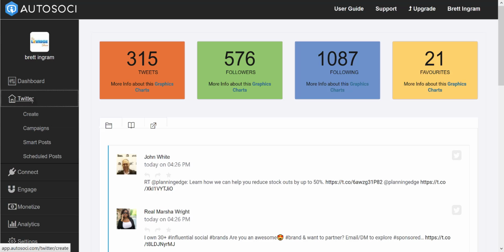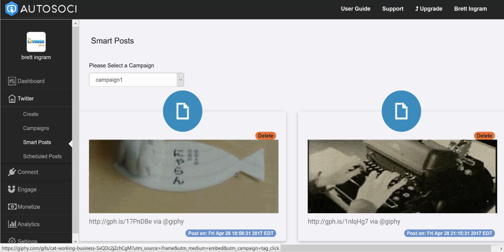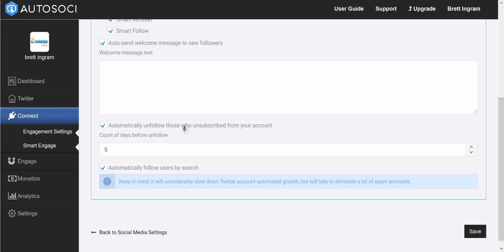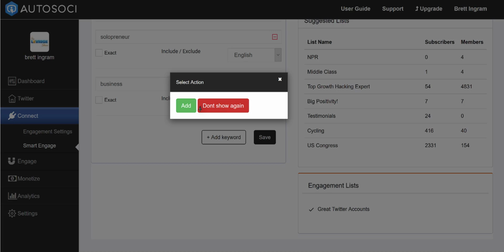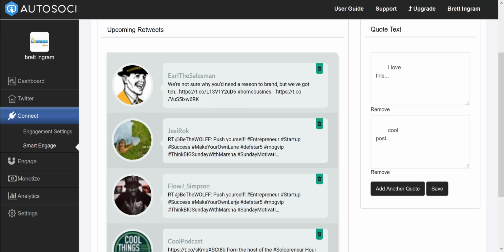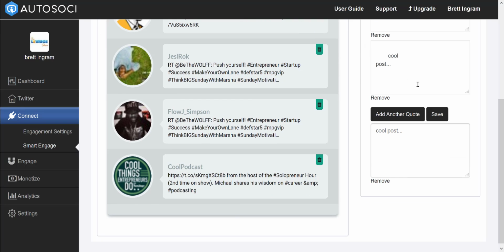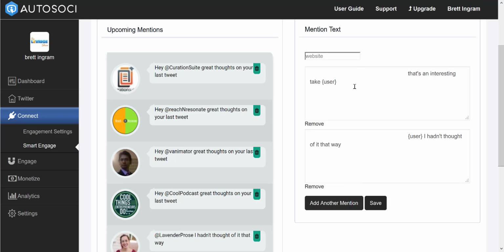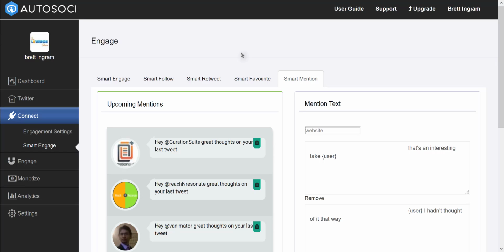Autosoci Review - The Demo Video